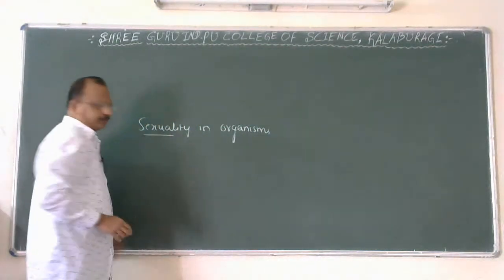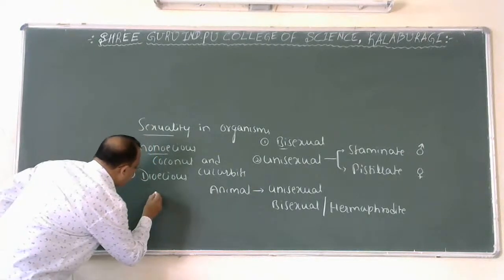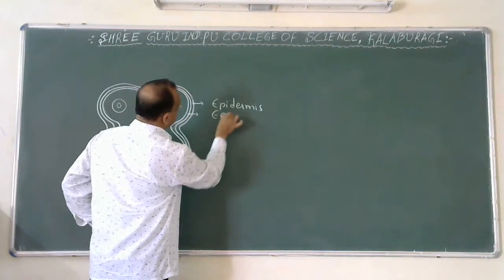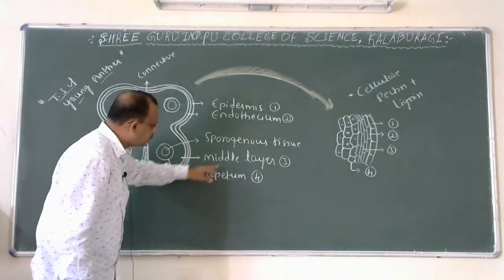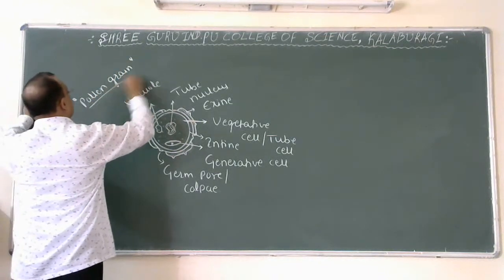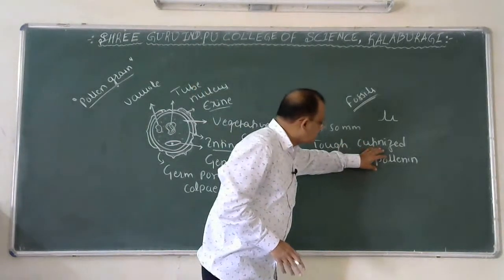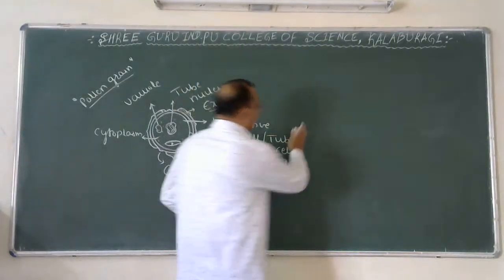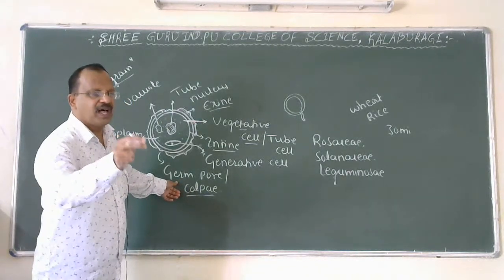BIOLOGY LECTURE -5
REPRODUCTION IN ORGANISMS AND SEXUAL REPRODUCTION IN FLOWERING PLANTS